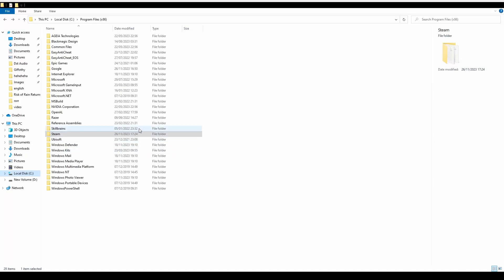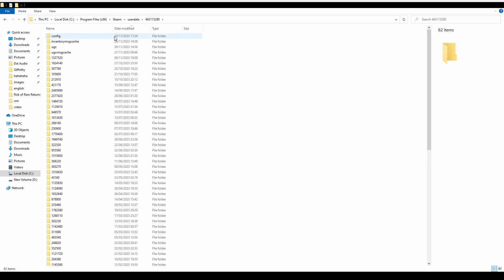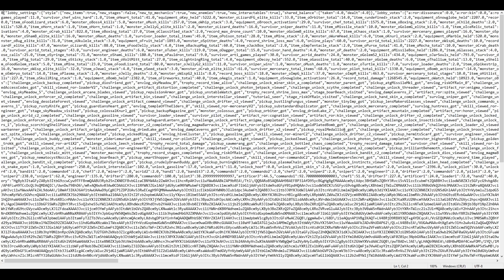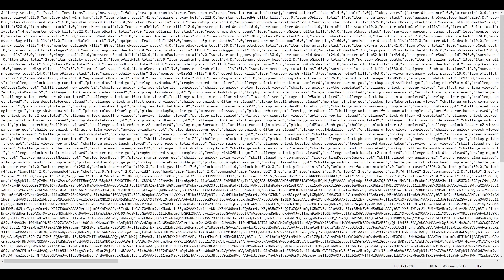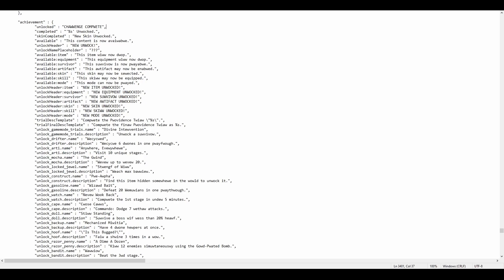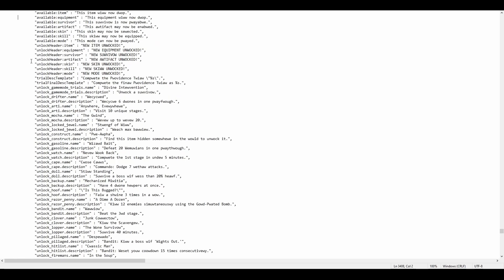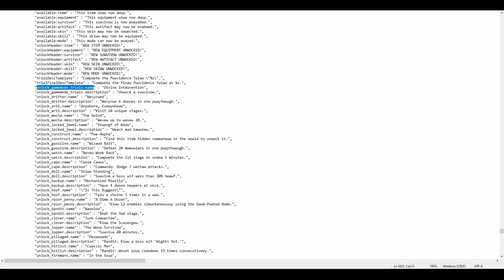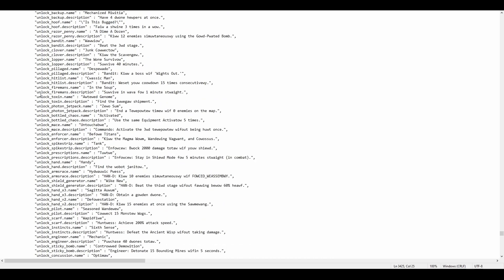Risk of Rain Returns Save File Modification Tutorial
If you want to unlock any achievements that are simply too tedious / hard to unlock otherwise, feel free to use this method.